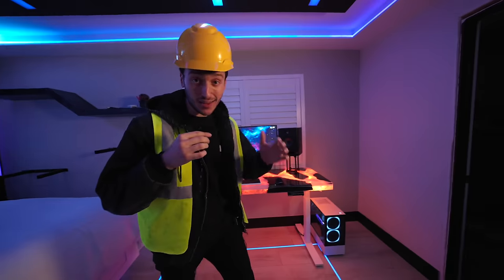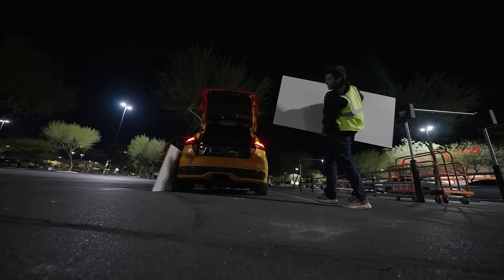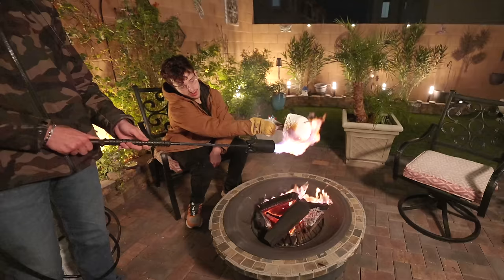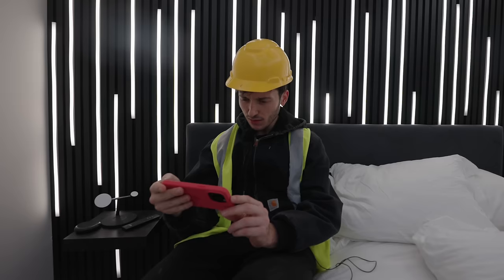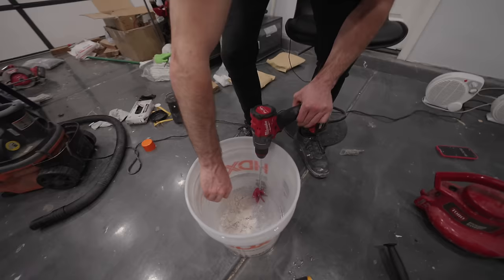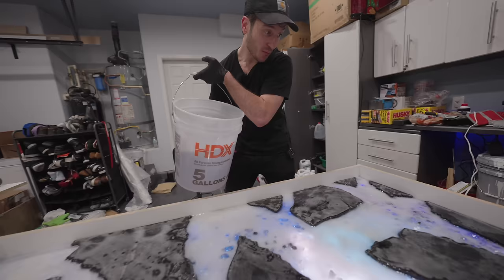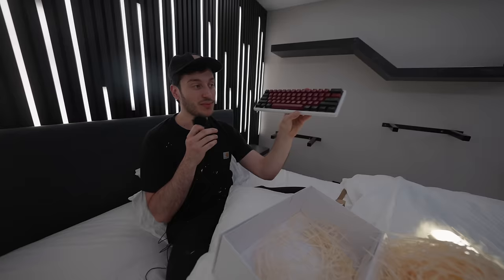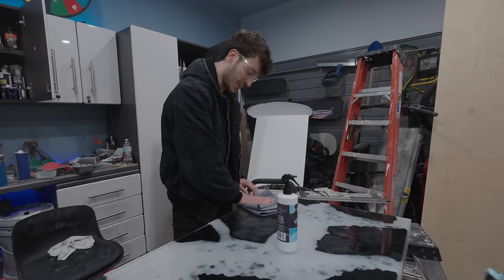i built a lava gaming desk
Thank you @DrewBuildsStuff for the inspiration

I'm trying to build my dream room and completely renovate it! I figured making a custom epoxy gaming desk that looks like lava would be perfect to go with my new gaming bedroom. Do you think this room transformation is coming together?

(it's really useful)